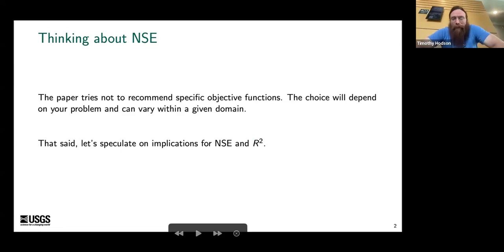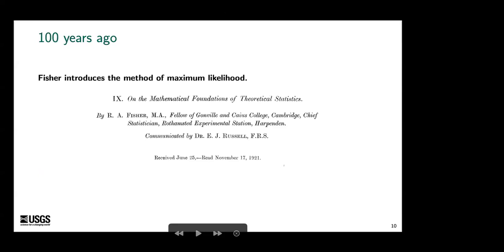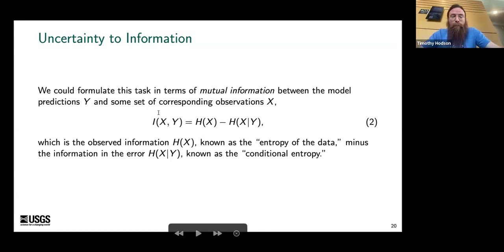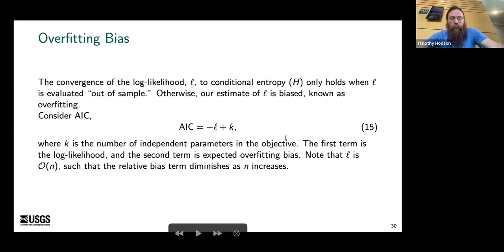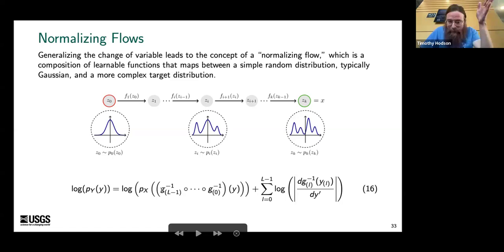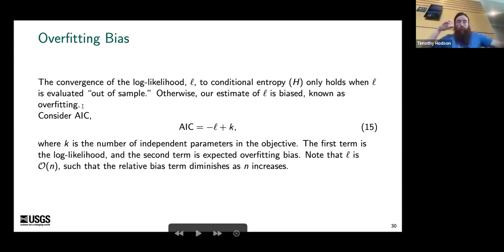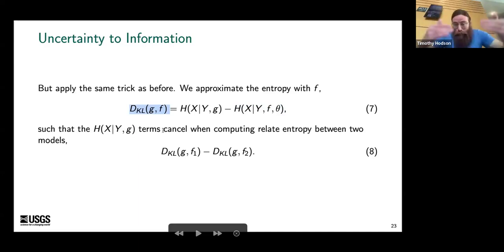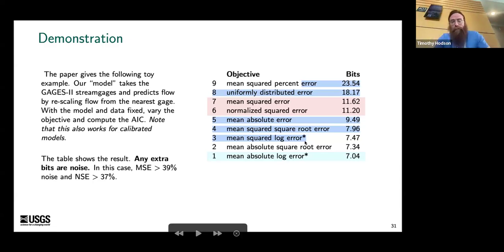Session 45 - How to select your objective function using information theory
Hi Everyone,
In this session Timothy Hodson, Hydrologist with the USGS Central Midwest Water Science Center in Urbana, Illinois, discuss his recent publication: Hodson, T. O., Over, T. M., Smith, T. J., & Marshall, L. M. (2024). How to select an objective function using information theory. Water Resources Research, 60, e2023WR035803.